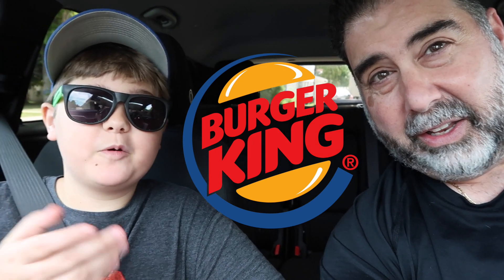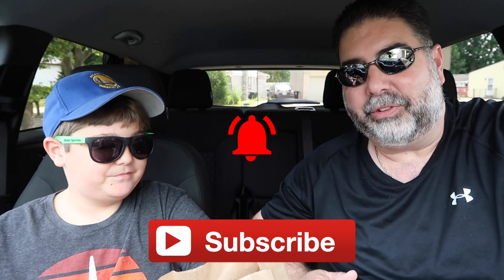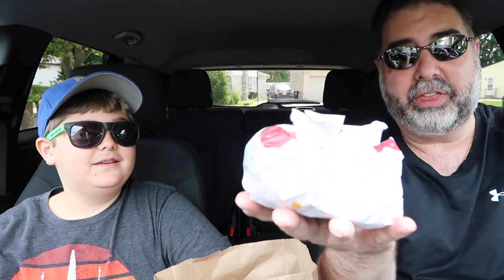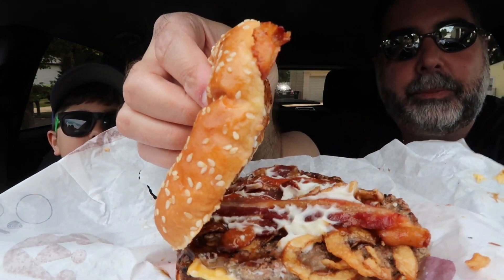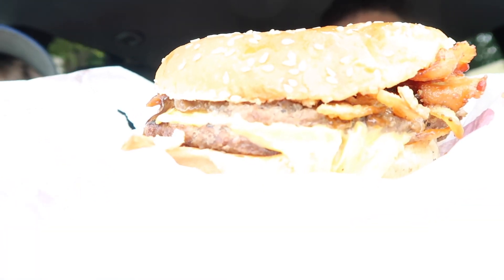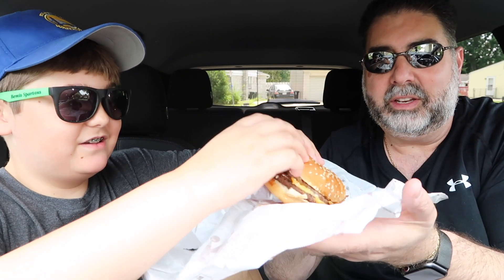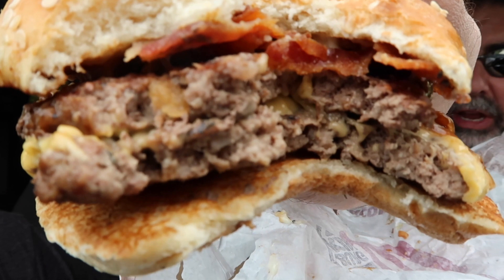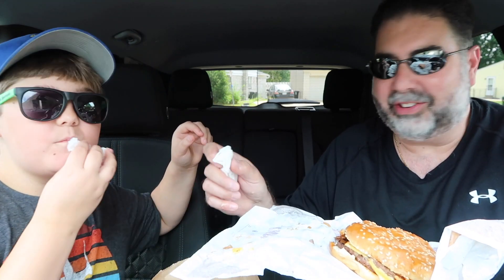Reviewing the NEW Burger King Steakhouse King on my Birthday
Hello, my friends!  Turn back the clocks to the year 2017 - that's when Burger King first came out with the new BK Steakhouse King.  Well, it's 2020 and it's back again!  We never tried it 3 years ago, and it's my Birthday - so let's do it!  The Burger King Steakhouse King features two flame-grilled beef patties topped with two slices of American cheese, crispy onions, mayo, and steakhouse sauce on a sesame seed bun. Have you tried it?

Social Media -

LiveMe Live Streaming - chrisfrez